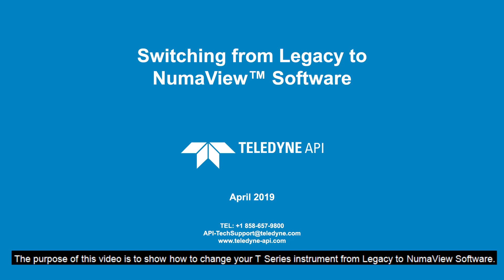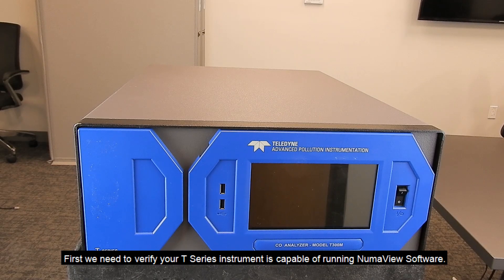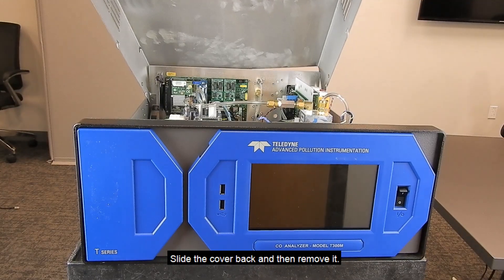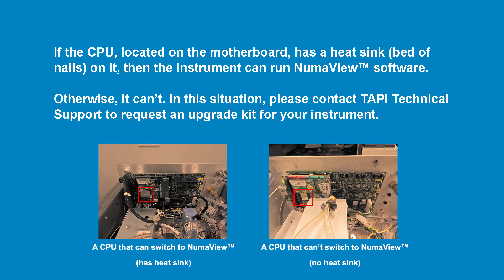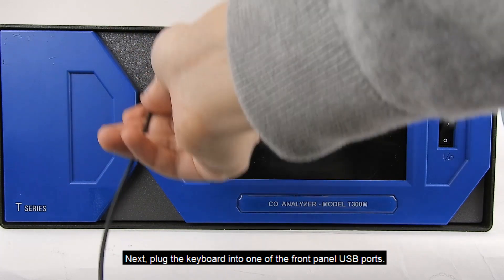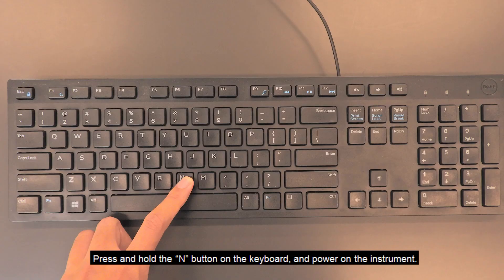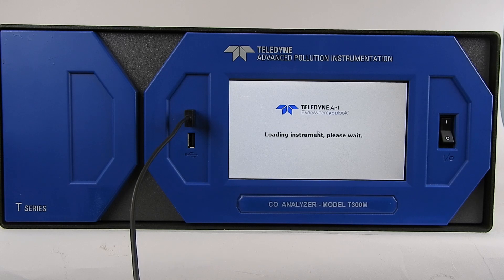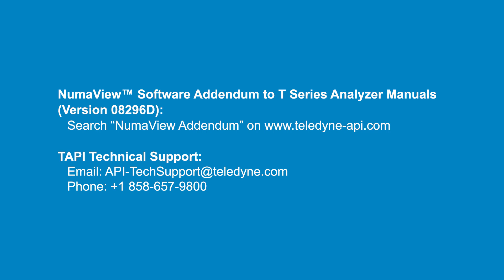Switching from Legacy to NumaView™ Software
To switch from the Legacy software interface to NumaView™ software, connect a standard USB keyboard to a front panel USB port, and power-cycle the instrument while holding the “N” key during power-on to boot to the NumaView™ software.